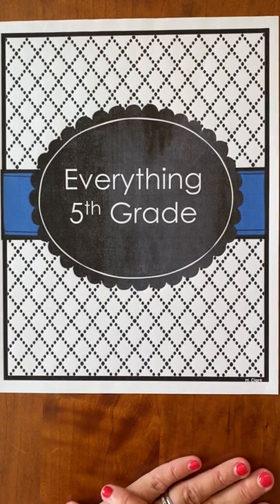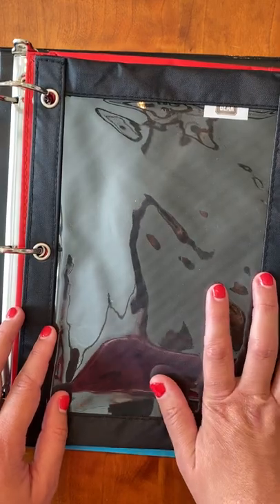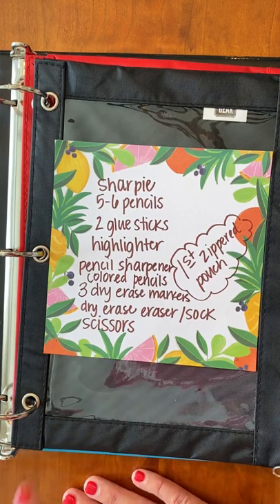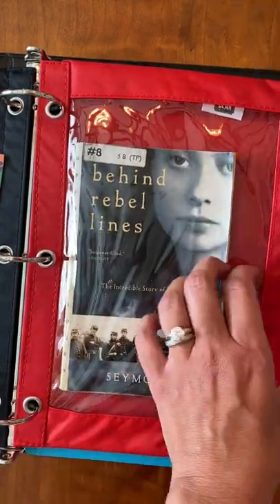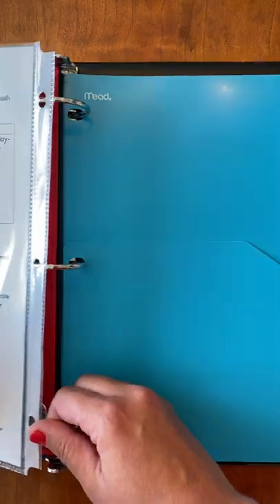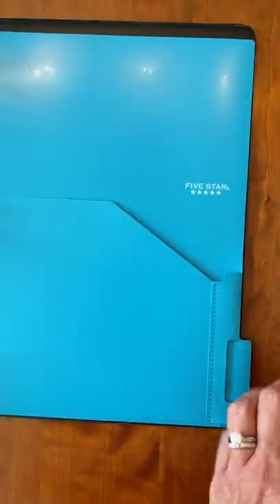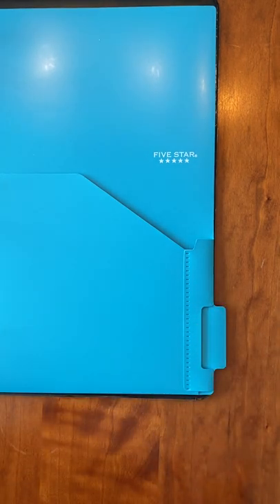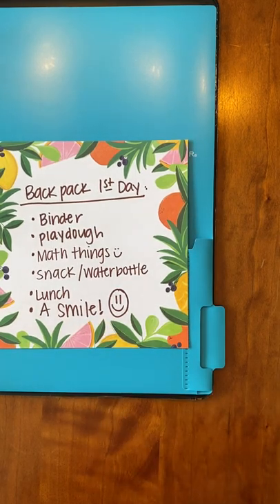Welcome to 5th grade! Binder set up